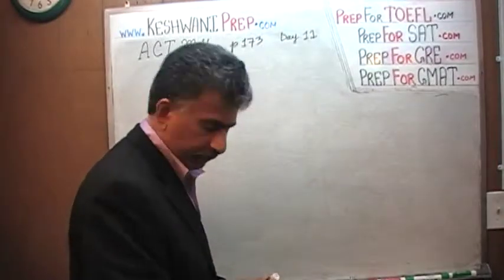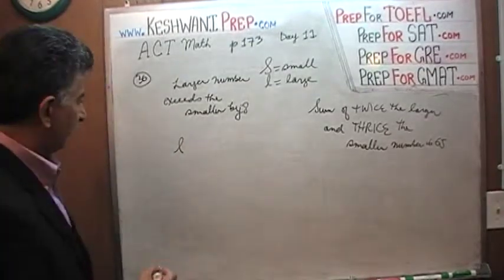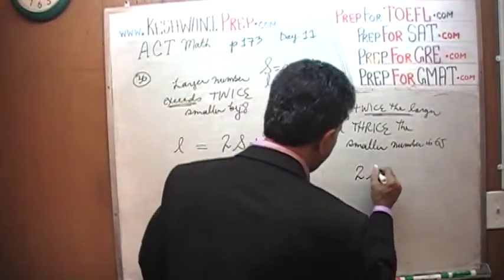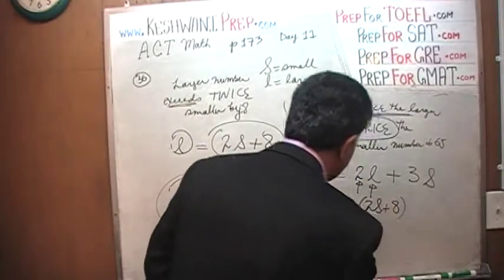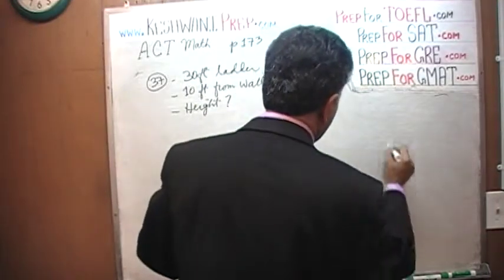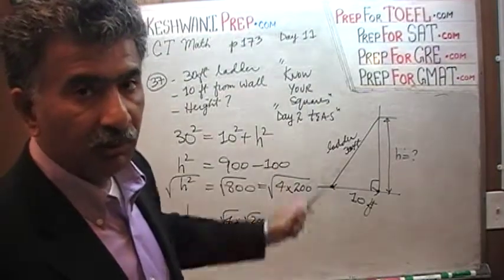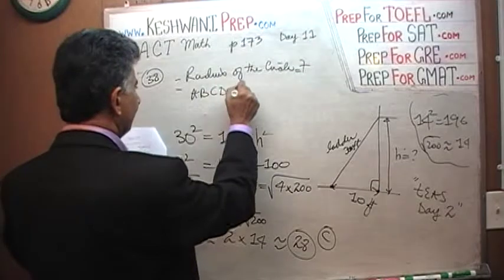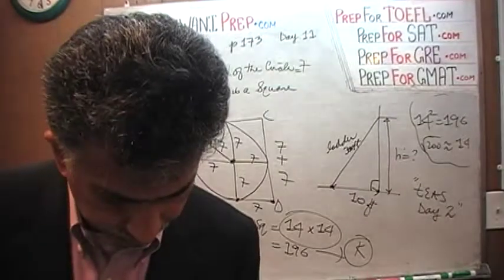ACT Math Day 11, p173, Official Prep Guide, Tutor via Skype - Also SAT, GRE, GMAT, TOEFL, IELTS